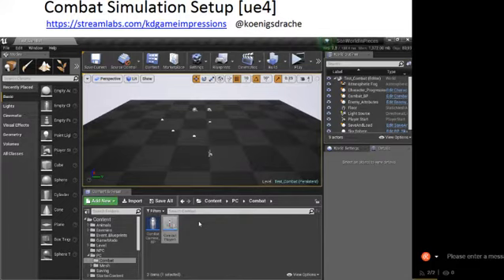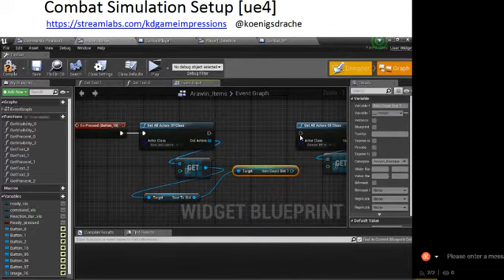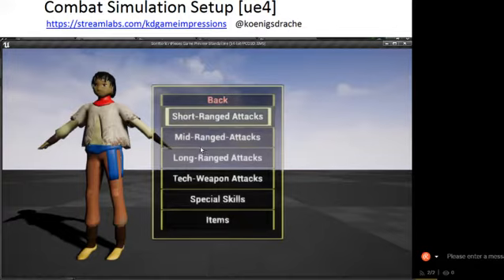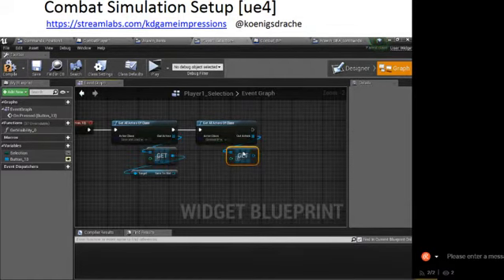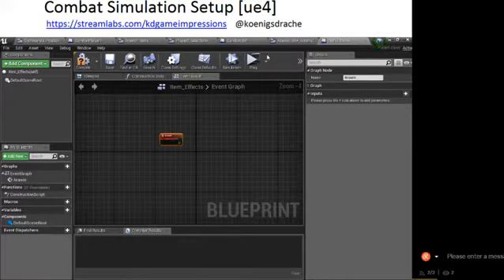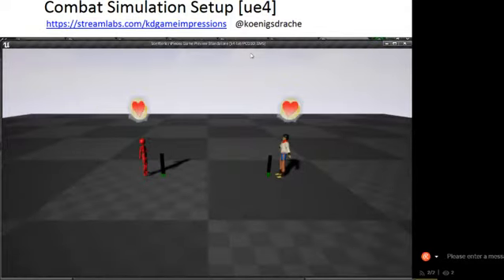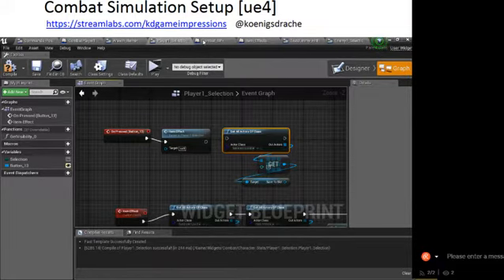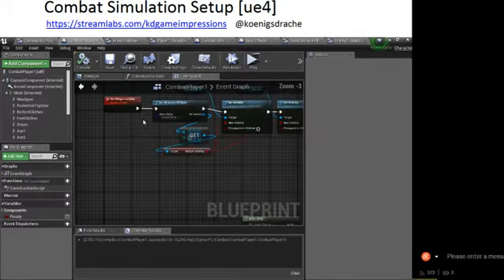Combat Simulation 1v1 Setup Part 14 (ue4) [Stream #047]